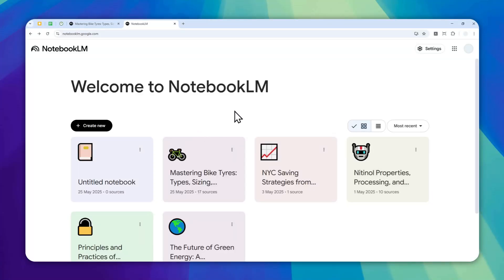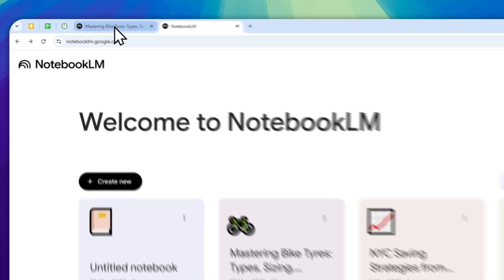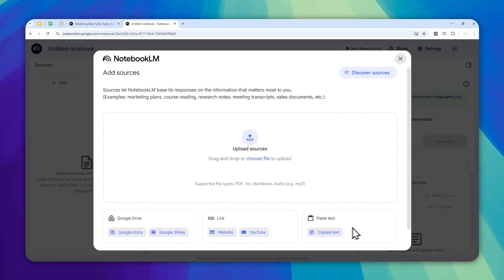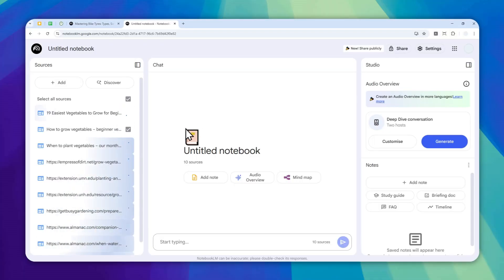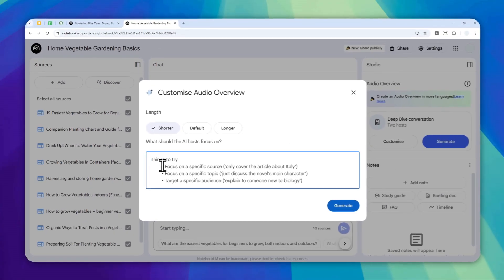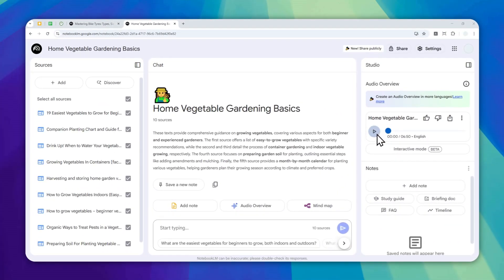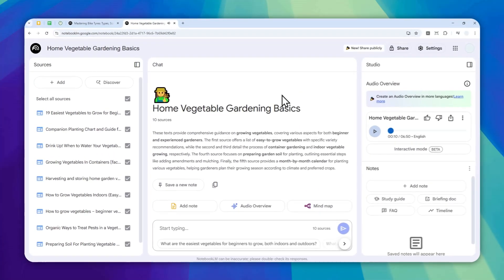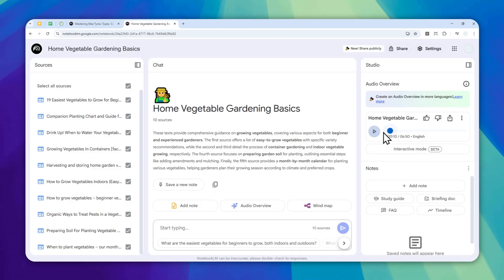How to Customize Audio Overview Podcast Length in NotebookLM